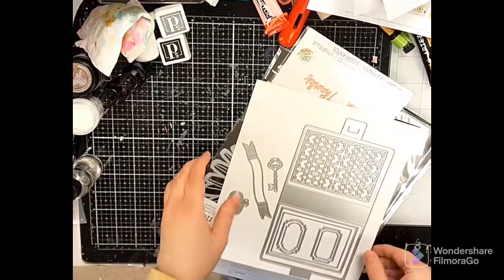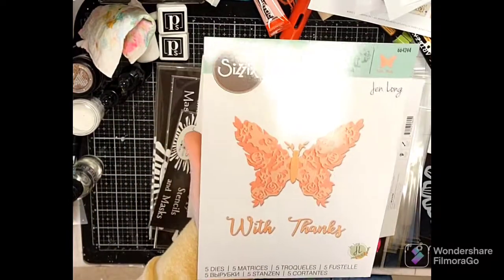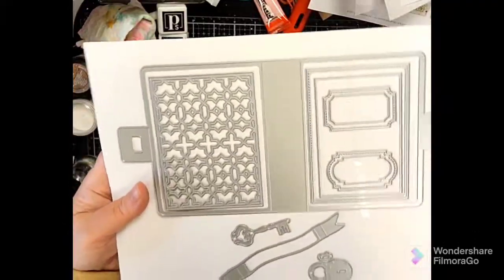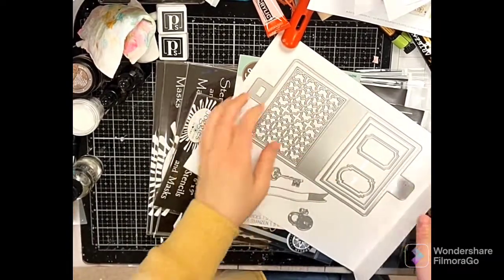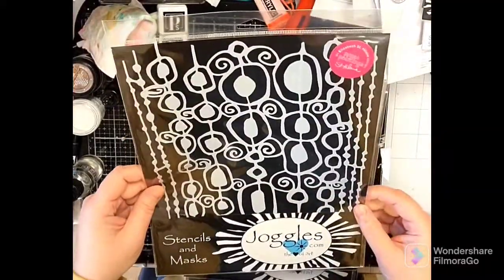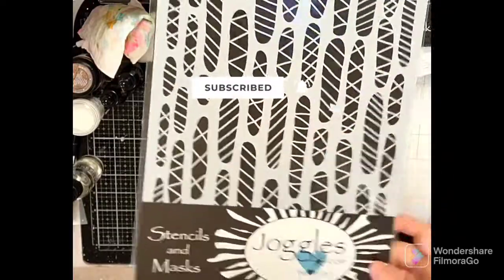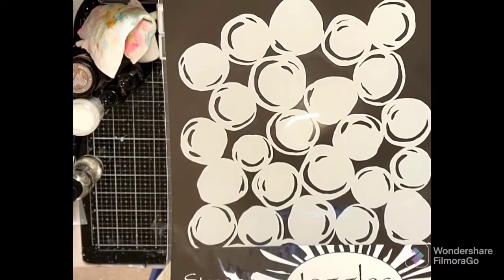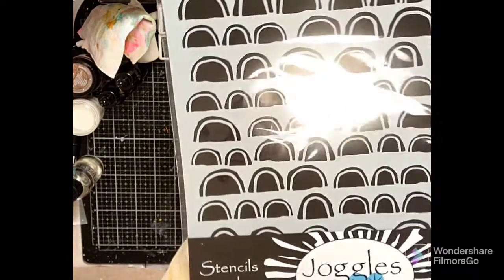Scrapbook.com & Joggles Haul!